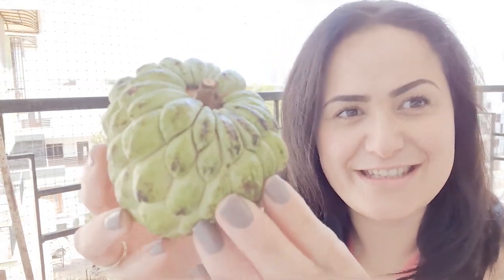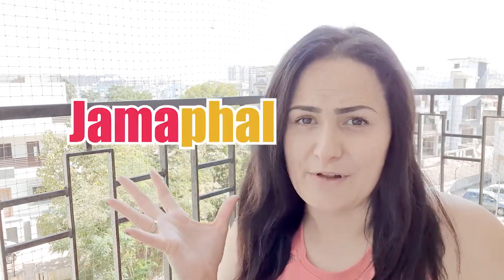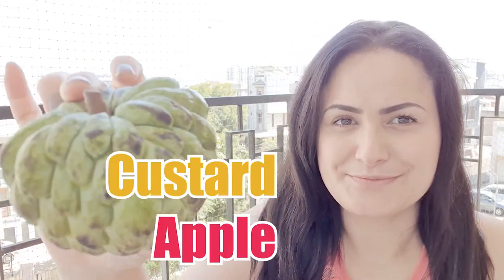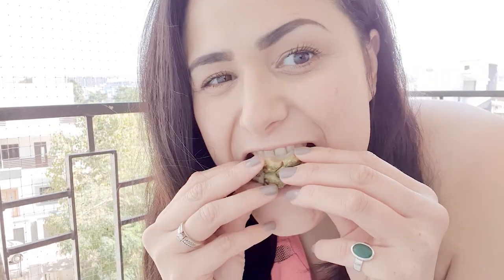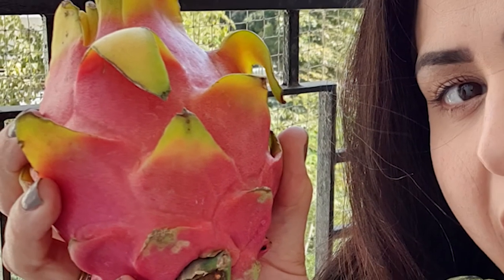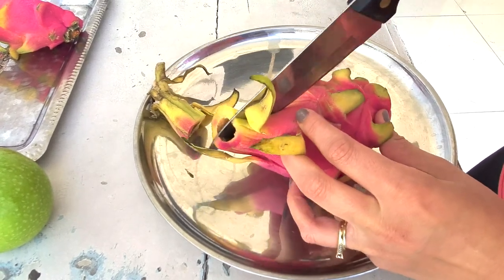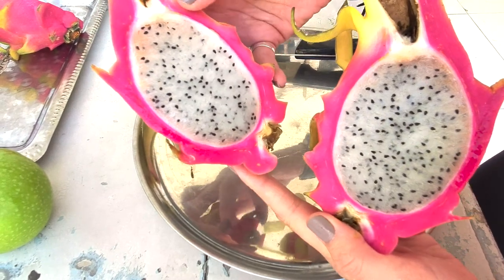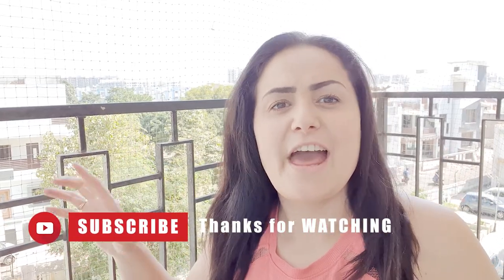India Travel Vlog | Tasting some fruits I found in India, Gujarat!!!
During my travel to the beautiful country of India, I got to experience some delicious and exotic fruits found in Gujarat, Indian. We stayed at my Husband's family's house in Kudasan. Here is my review on what to expect when trying these fruits.